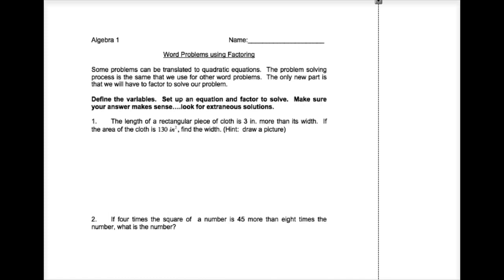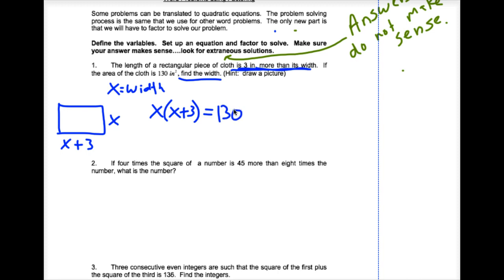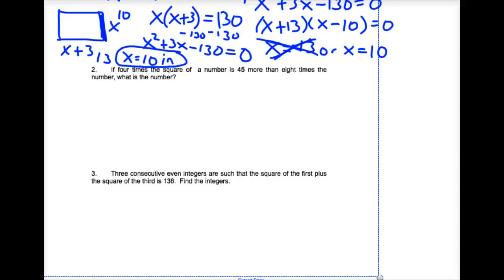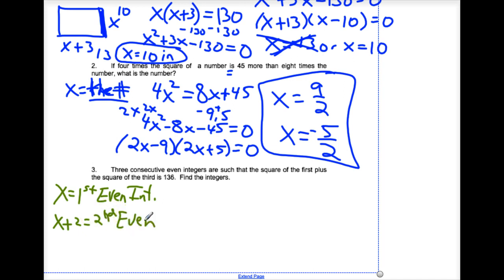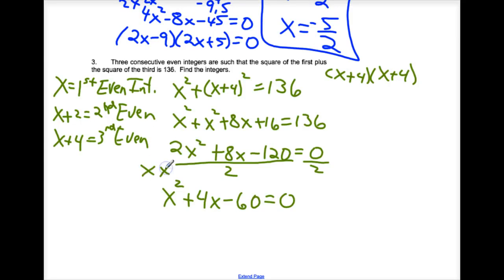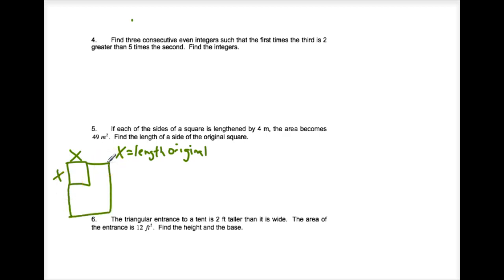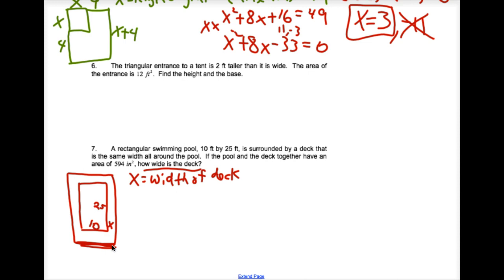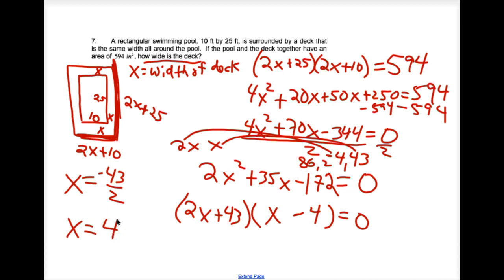A1.Chapt 8 .Panc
Factoring word problems